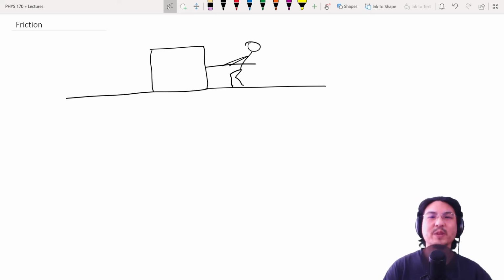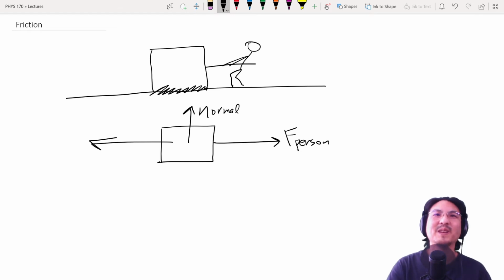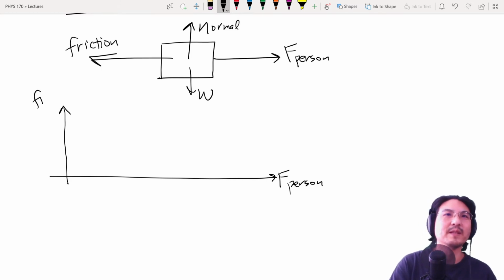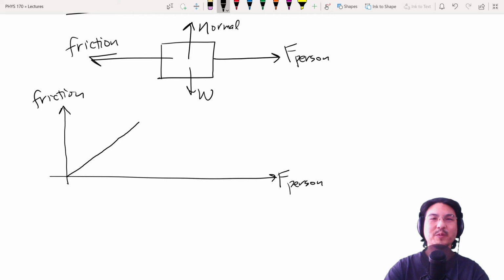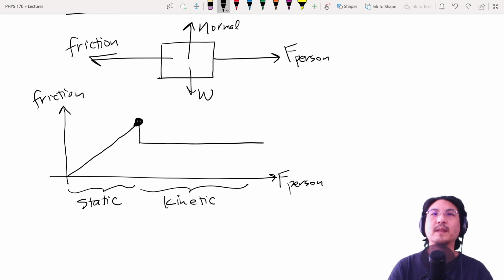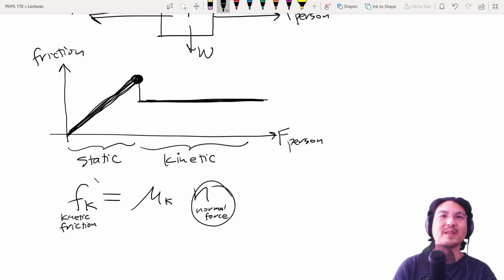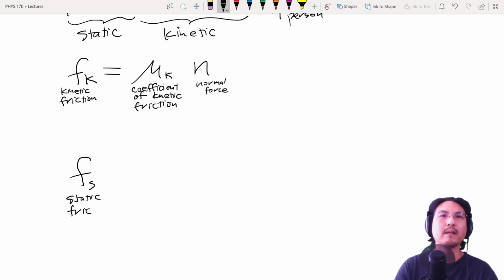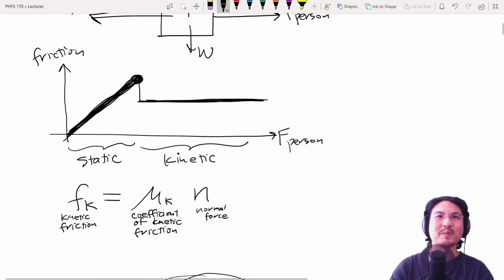PHYS 170 6.1a Friction: Introduction